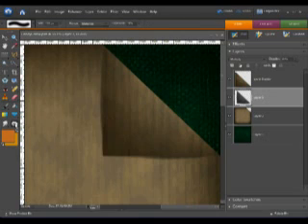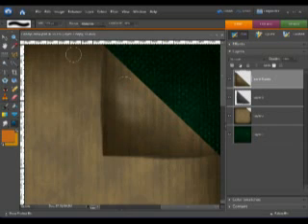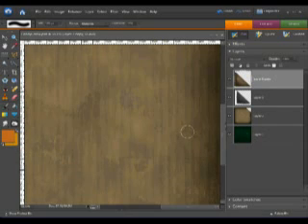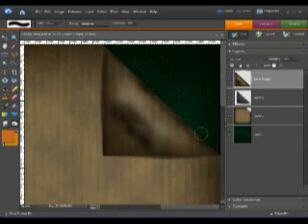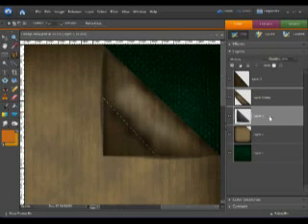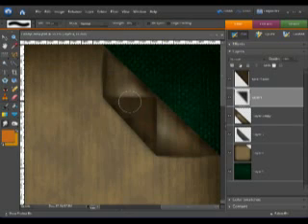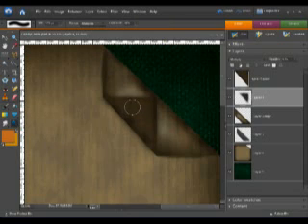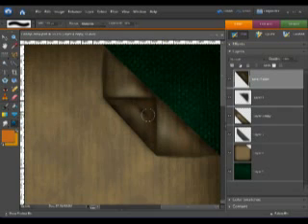Fold Corners Tutorial, Part 2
The second part to my tutorial on making folded corners for digital scrapbooking.